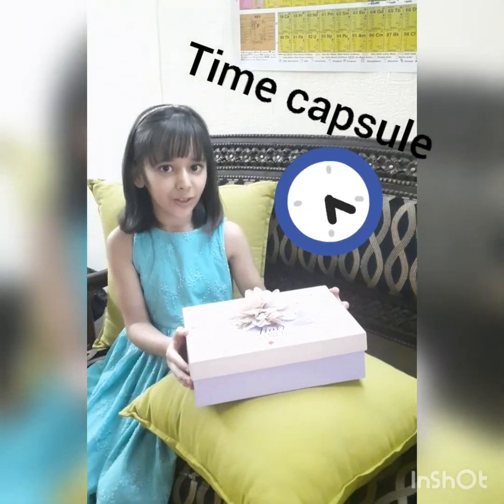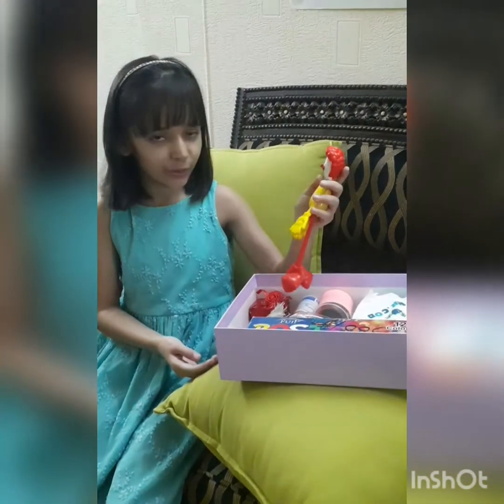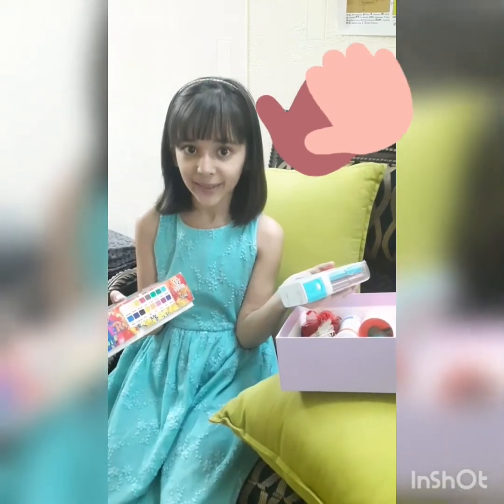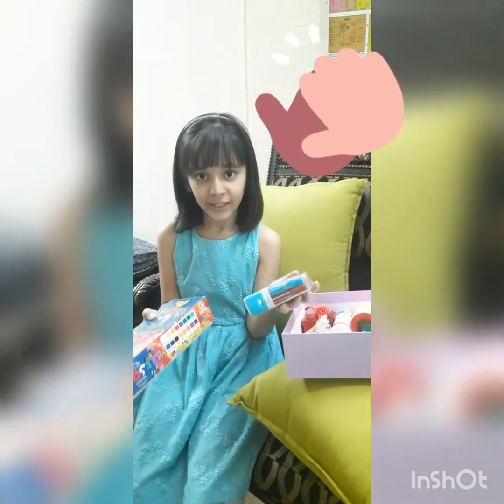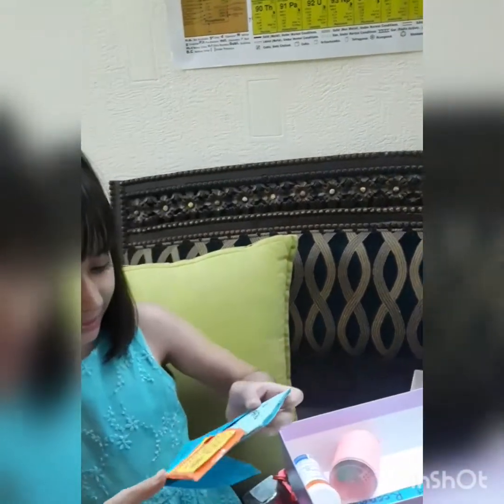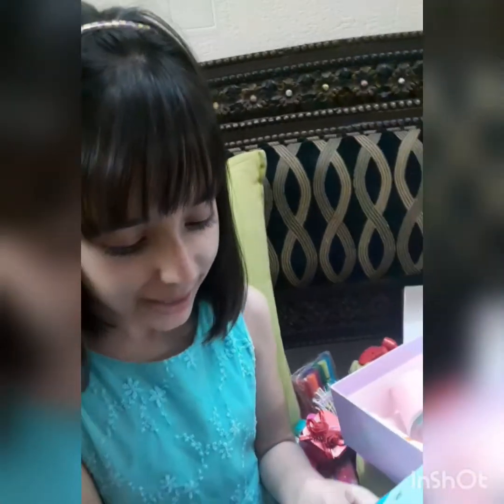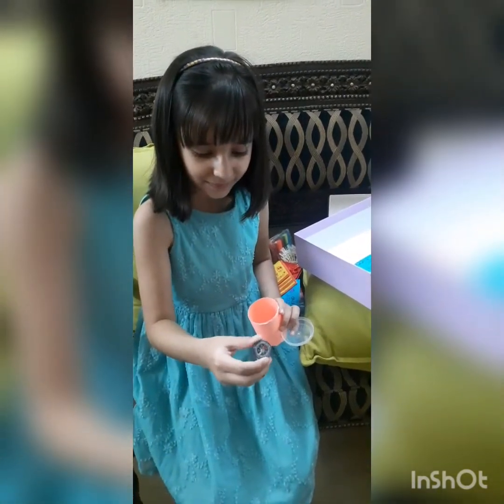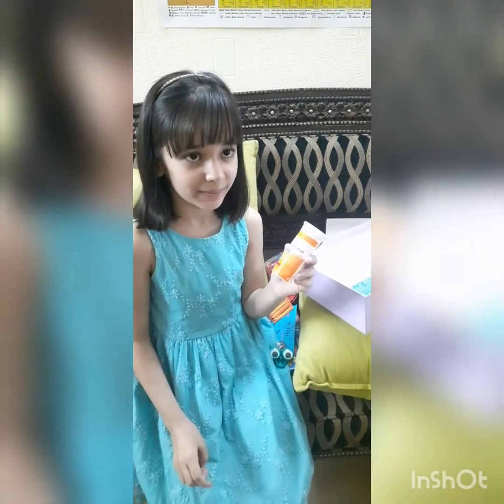Time Capsule of Reenad.